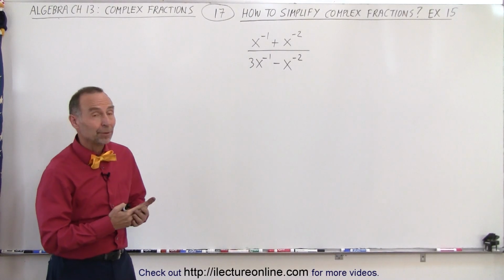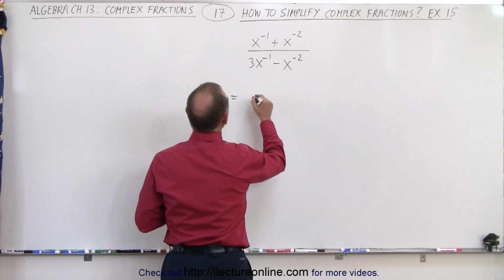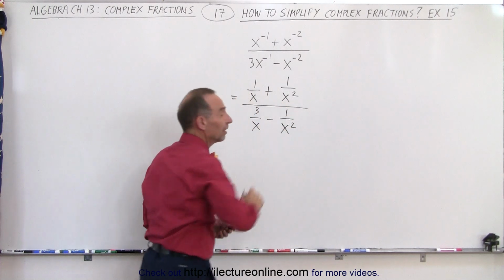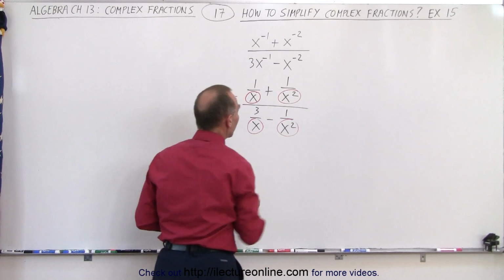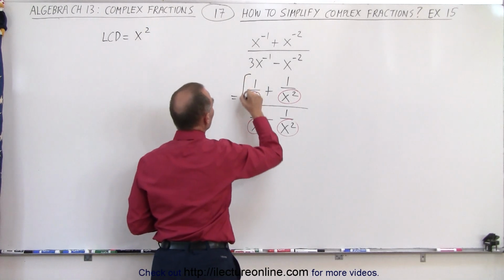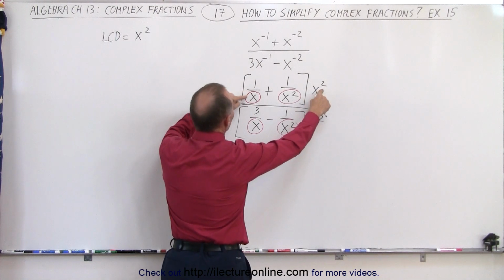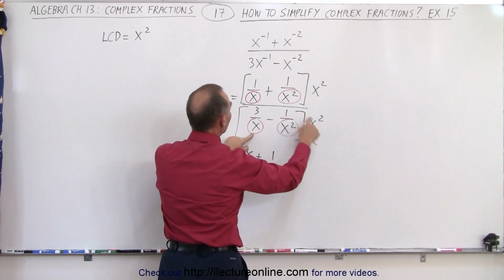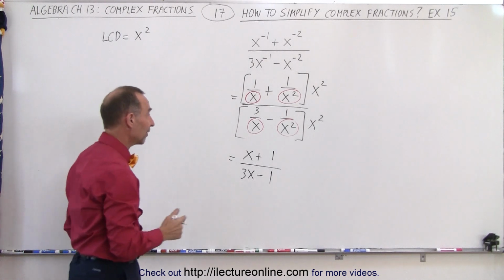Algebra - Ch. 13: Complex Fractions (17 of 18) How to Simplify a Complex Fraction: Ex. 15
We will simplify complex fractions. Example 15